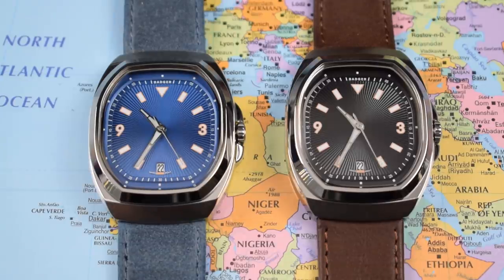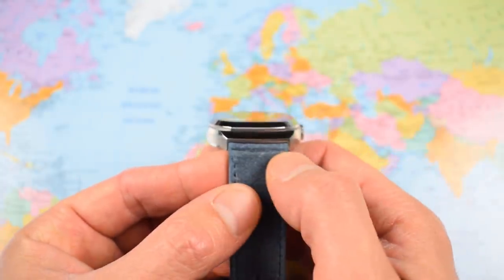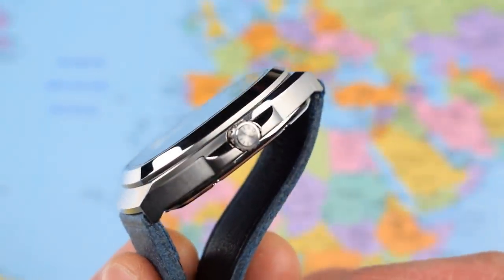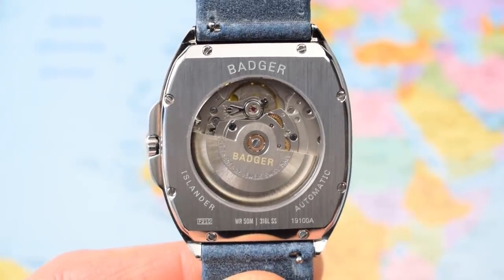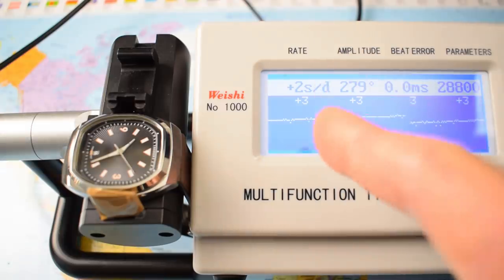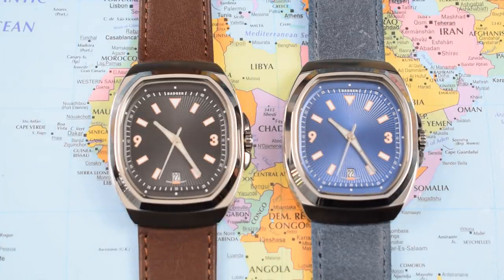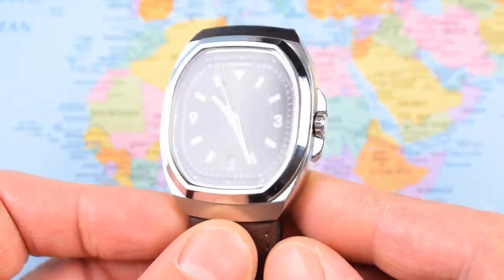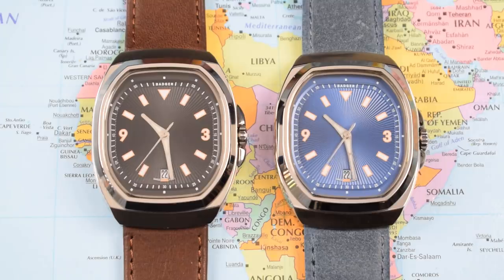That's The Badger! The Badger Islander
**CHECK OUT THE BADGER WATCHES WEBSITE HERE! **

Well, this one sure ain't a Rolex Submariner homage! Odd name, odd watch, but I like it overall. $399 is pretty decent value for any fresh-to-market watch with a SW200 in the back of it, so no complaints there. It isn't going to be for everyone, and I can't help but feel the dial isn't quite as it should be, but hey, the case back is so pretty, you could just flip it around. Cheers, Jody